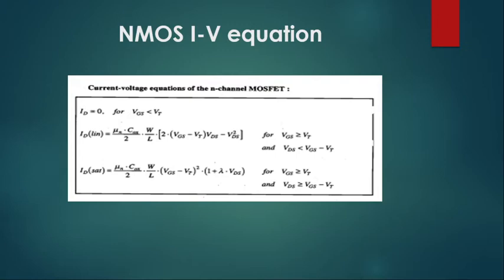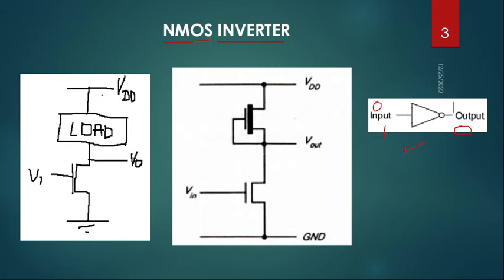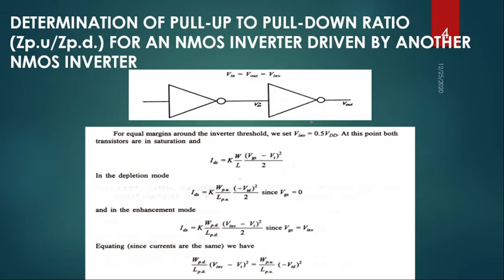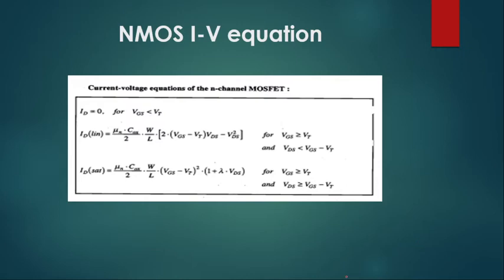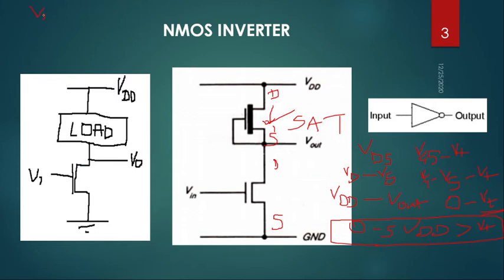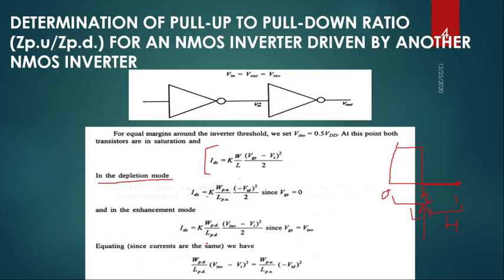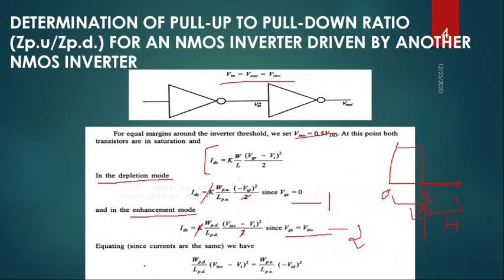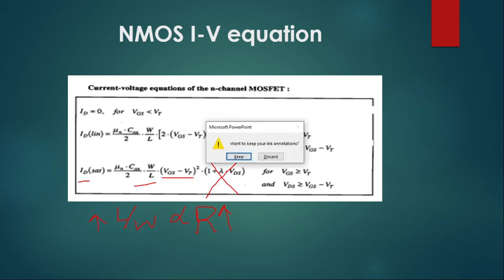Derivation of Pull Up to Pull down ratio for NMOS inverter driven by another NMOS Inverter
This video explains about the derivation of pull up to pull down ratio of NMOS inverter driven by another NMOS Inverter